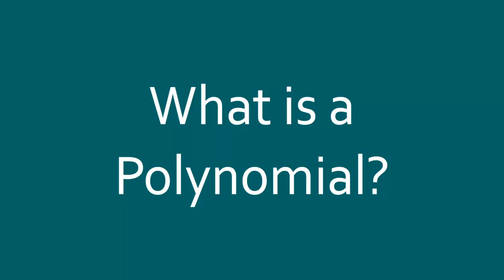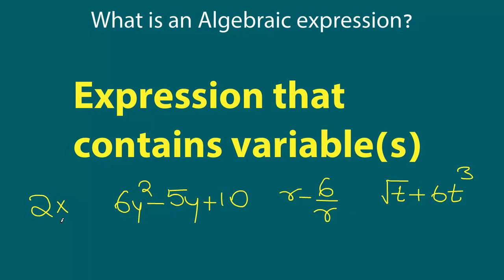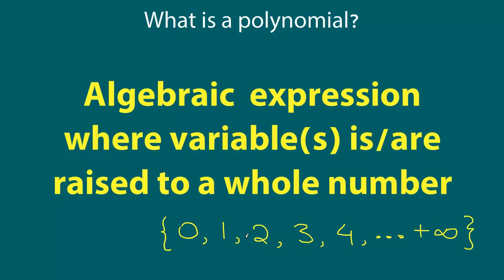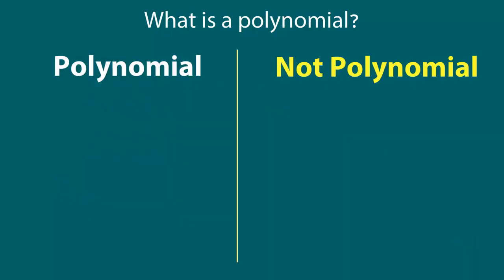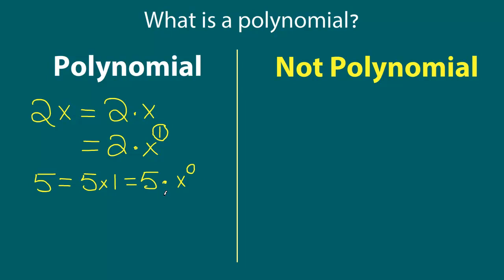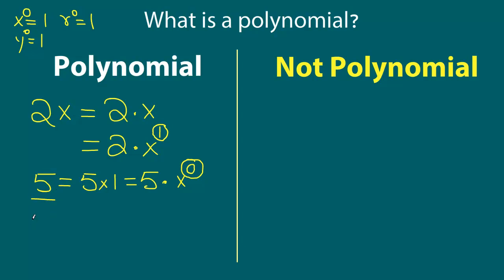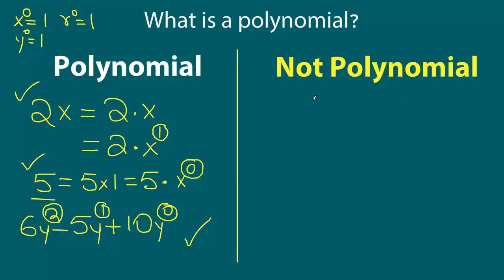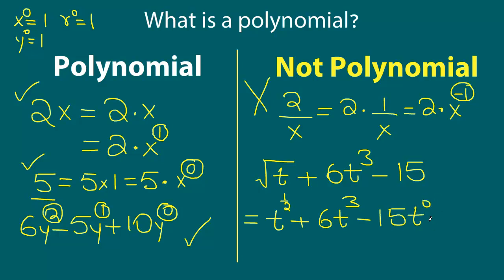What is a Polynomial?